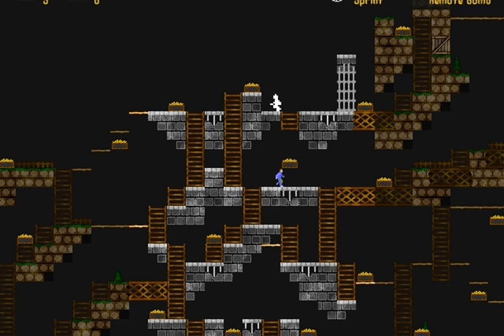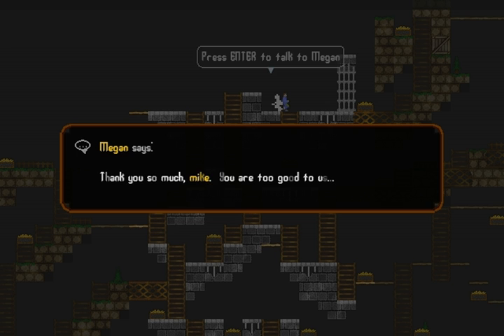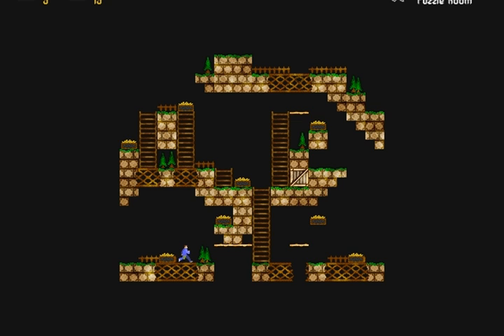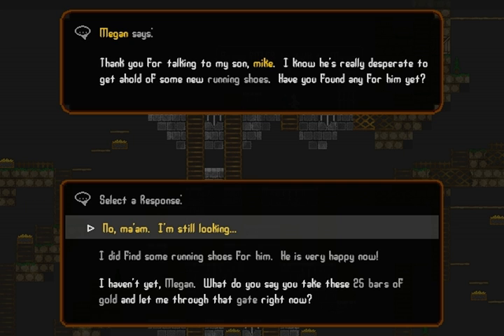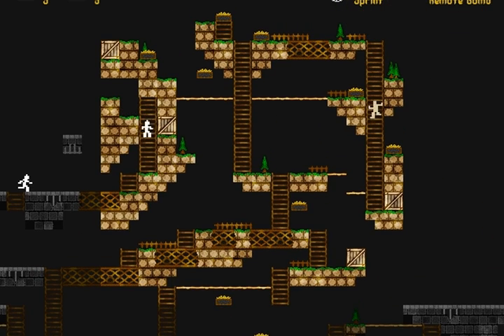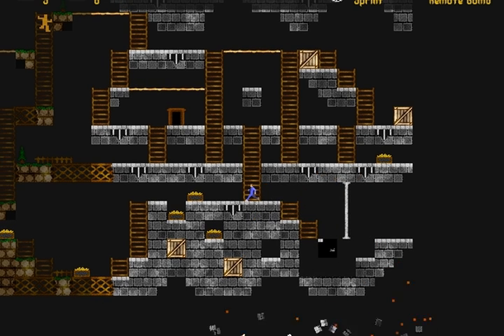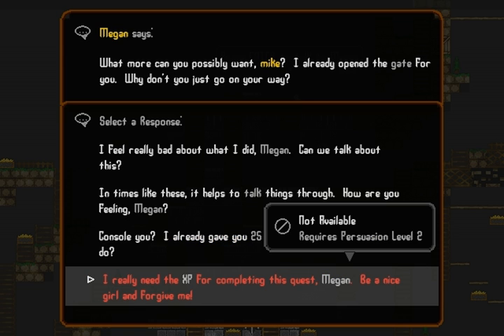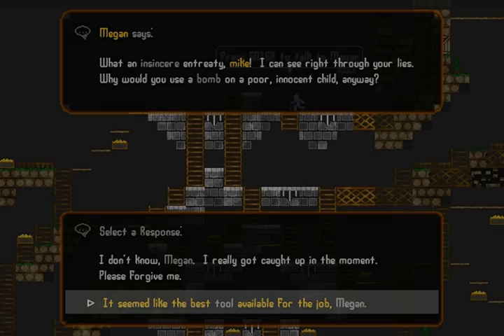A Lode Runner Story - Dev Diary 2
In this installment, I demonstrate the new puzzle rooms along with the quest and dialogue systems.  See how the choices you make throughout the game will shape and impact your story's overall progression!